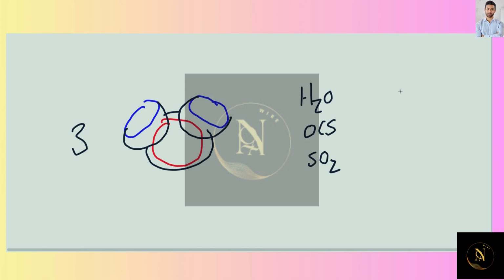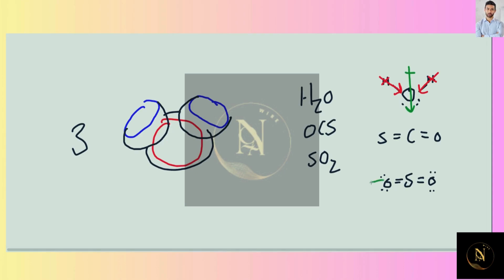[Chemistry] This sketch of a neutral molecule is shaded red or blue wherever the electrostatic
[Chemistry] This sketch of a neutral molecule is shaded red or blue wherever the electrostatic potential at the molecule's surface is. The possible chemical formulas to check for the electrostatic potential map are - NH3 - HBr - ClO - H2O - OCS - SO2